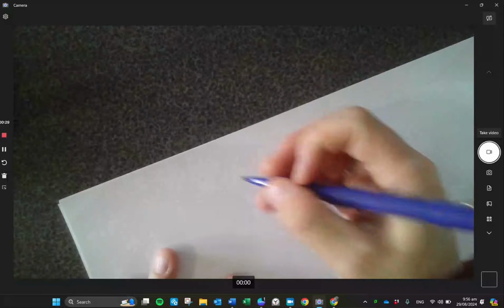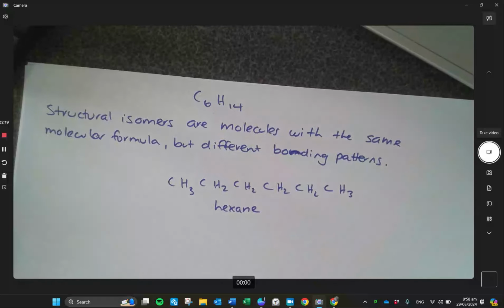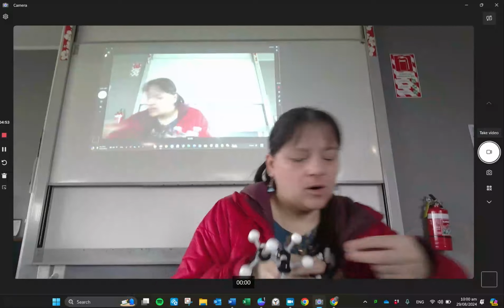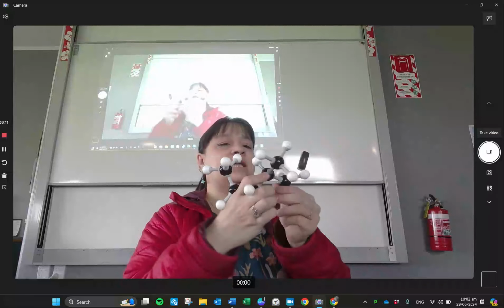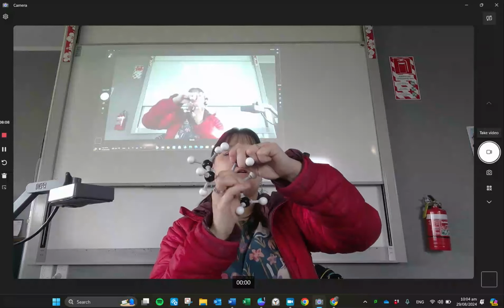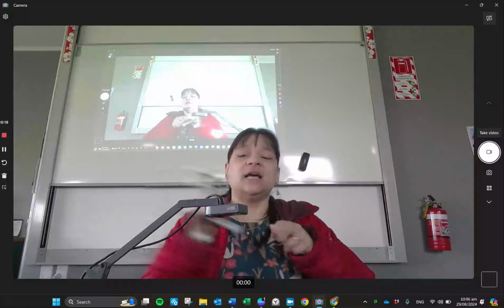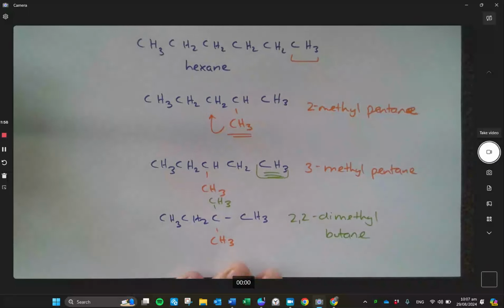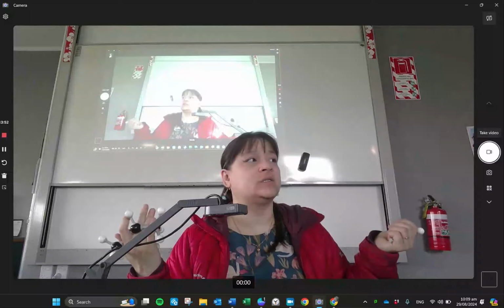5. Structural Isomers Alkane Intro